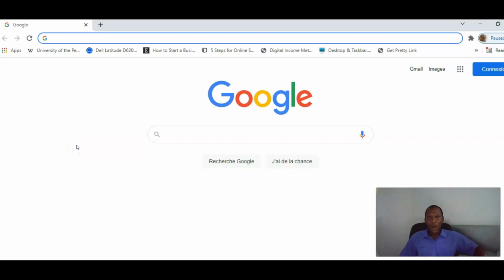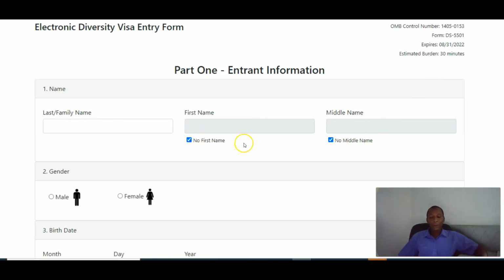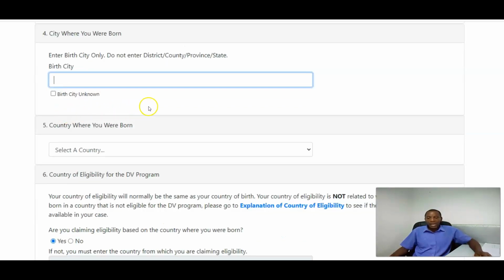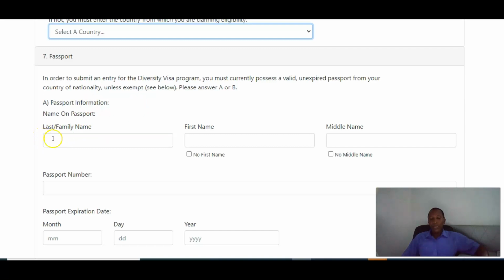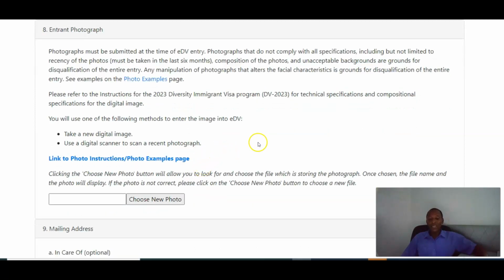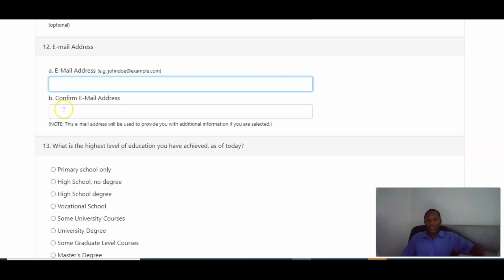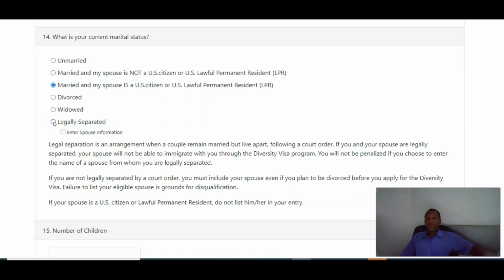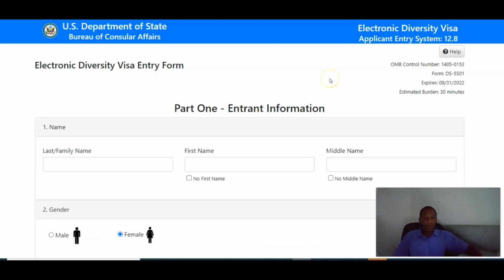Diversity Visa Entry Form Questions Explained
Get a clear insight into the various questions on the Diversity Visa Entry form.